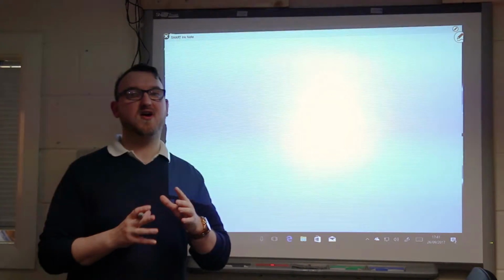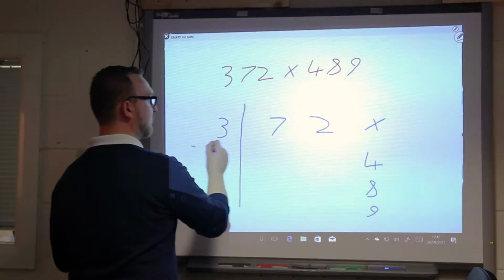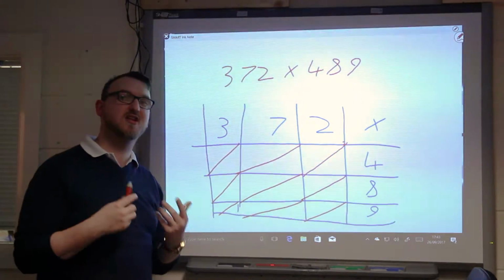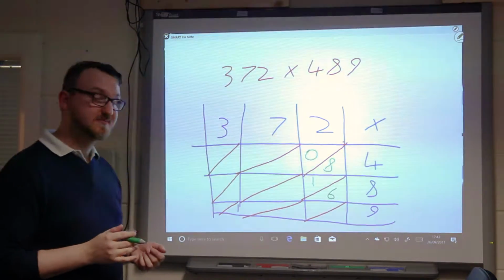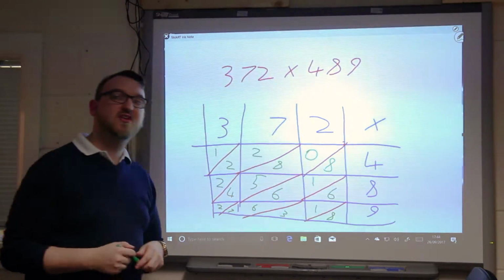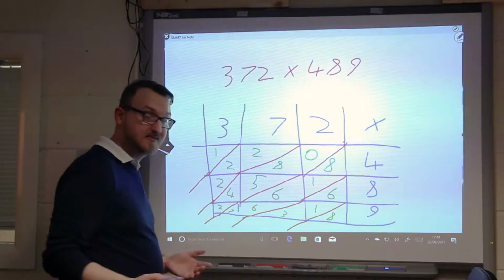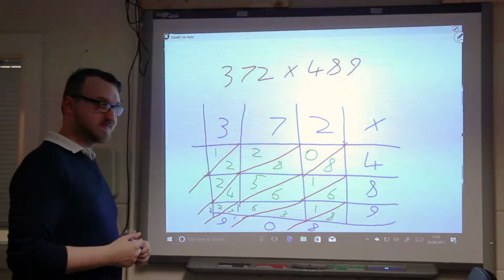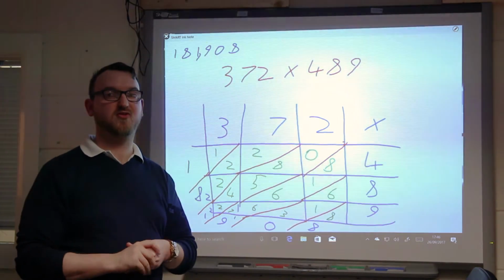Multiplication Napiers Method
In this video our Head of Maths Rhys gives a brief introduction to Long Multiplication using the Napiers grid method to help you revise your GCSE Maths.

For more information about Rhys or ENGAGE please visit us at ENGAGE4ALL.co.uk